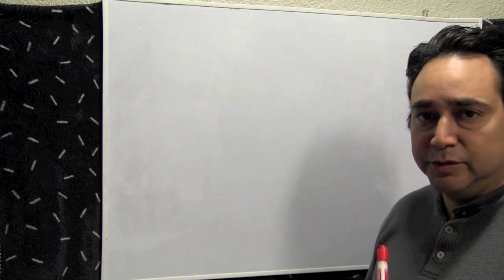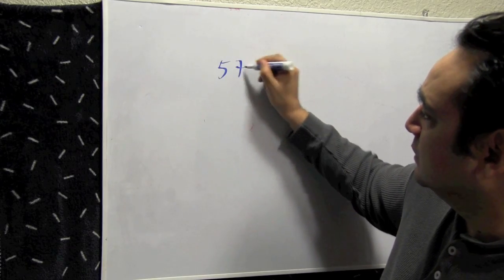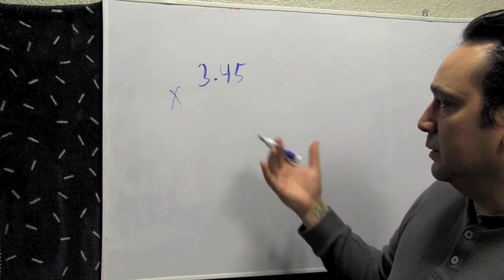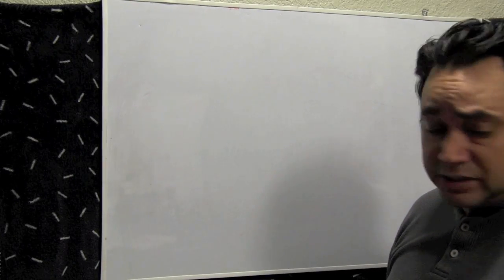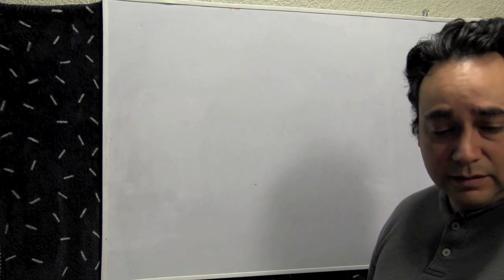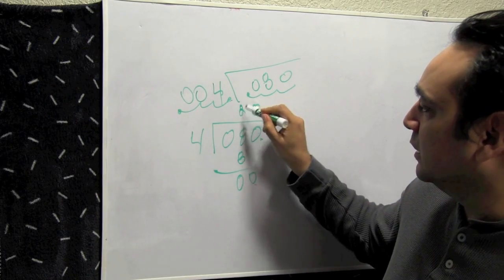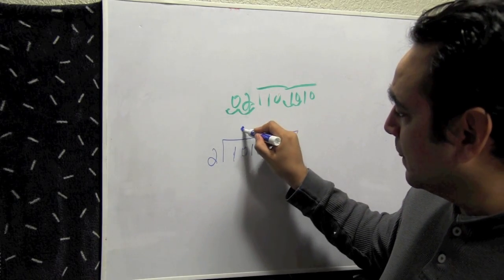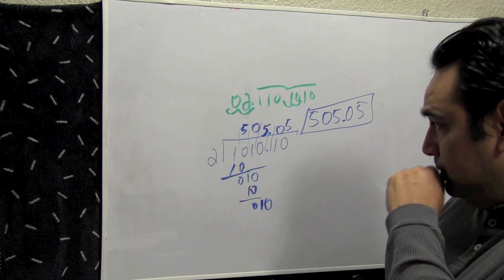#2 multiplication and division with decimals